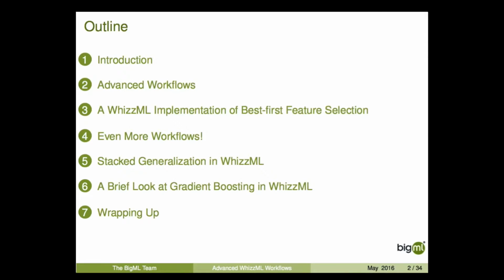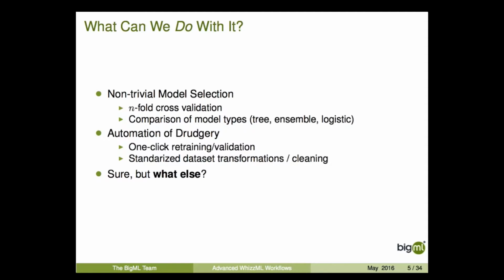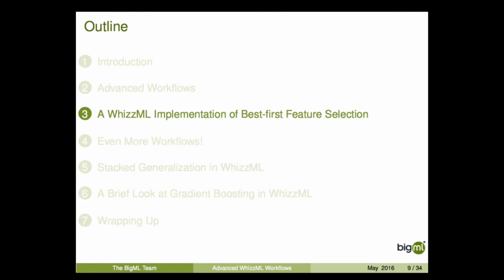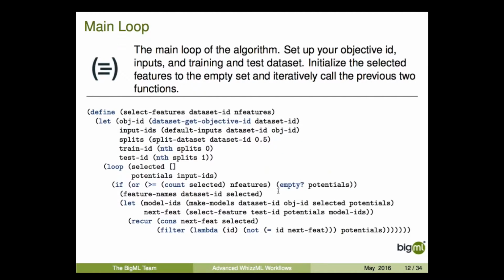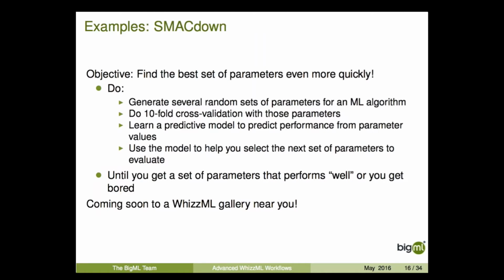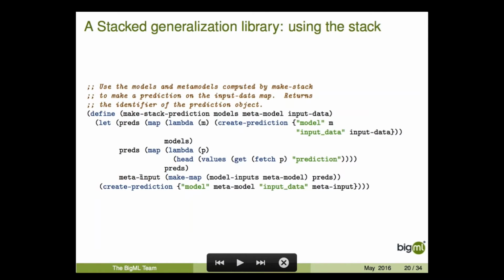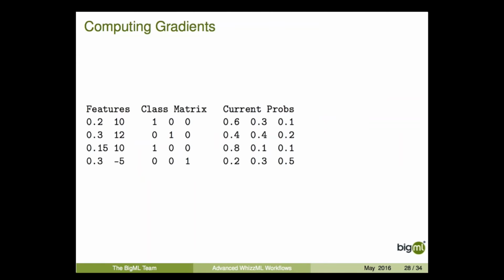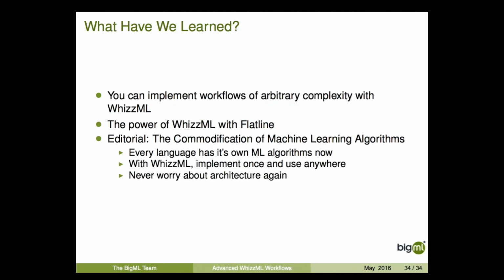3rd WhizzML Training Session - Advanced Machine Learning Workflows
This advanced webinar continues our exploration of the WhizzML language, diving into more complex examples and using more advanced features of the language. Charles Parker, BigML’s VP of Machine Learning Algorithms, explains how some of the most effective Machine Learning algorithms can be implemented and automated on top of the BigML with WhizzML.